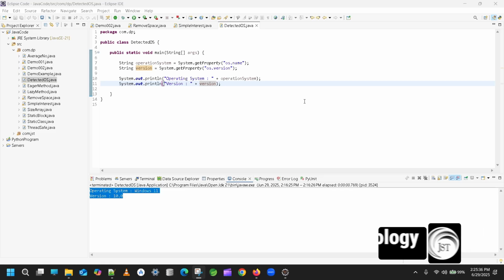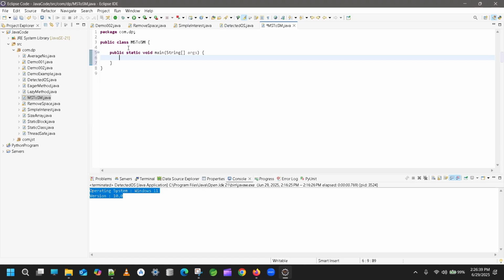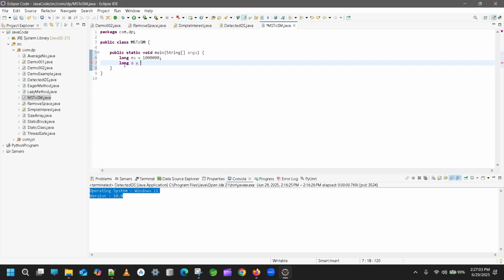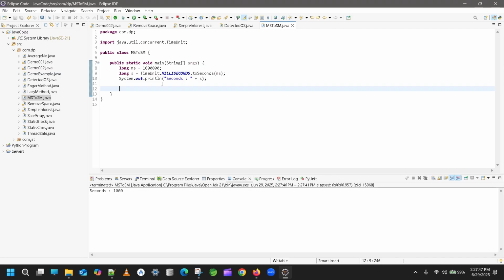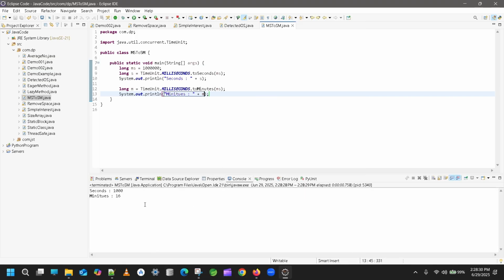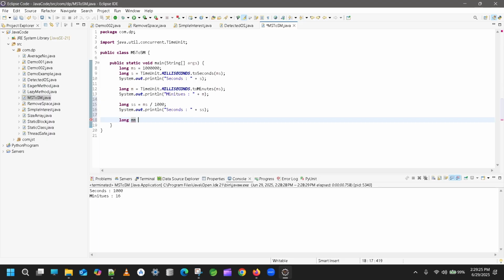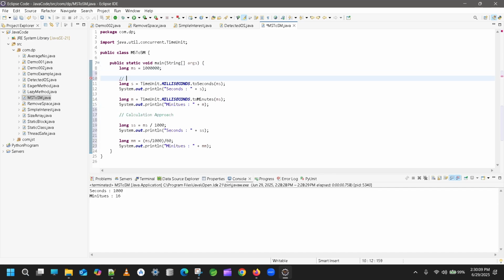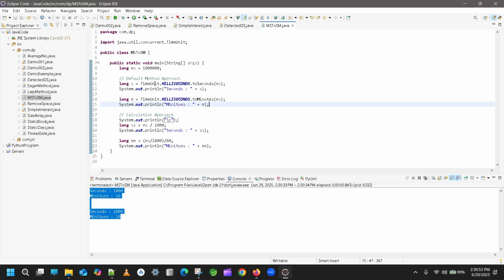Convert Milliseconds to Seconds and Minutes using Java Programming